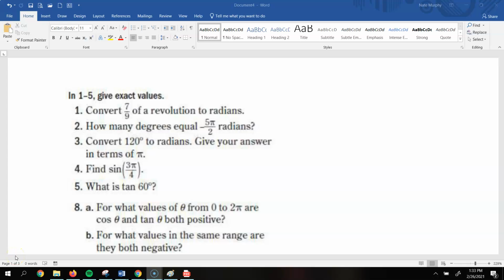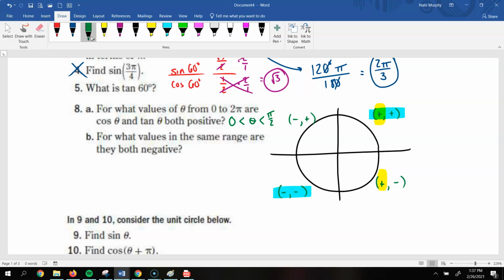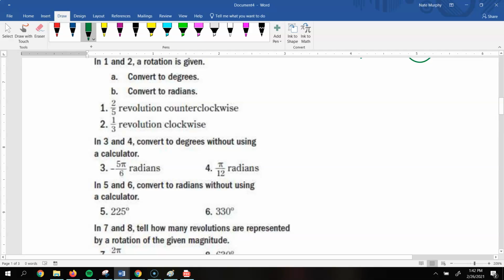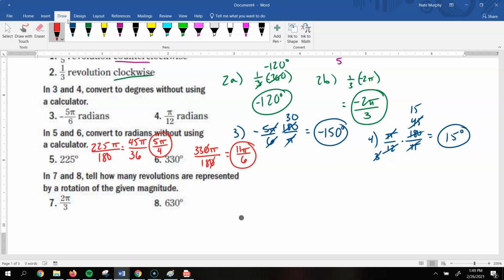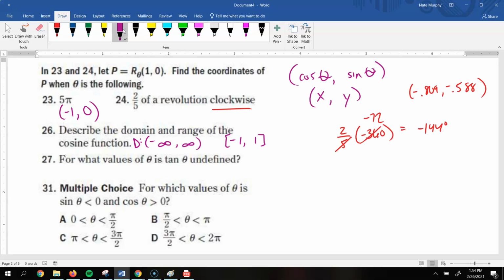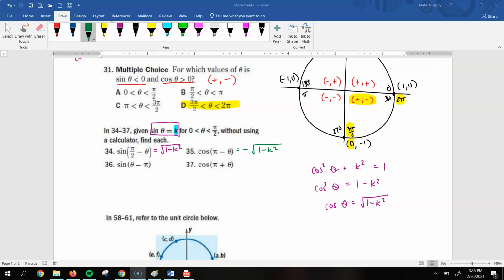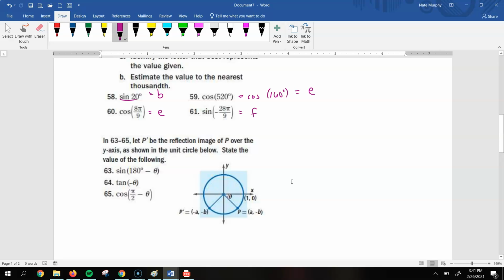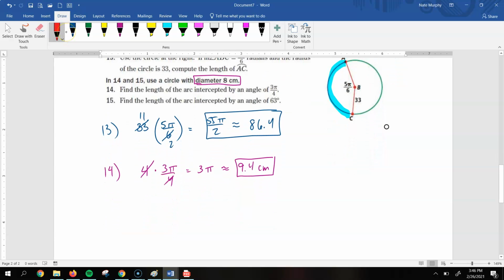FST Ch 4 Part 1 Test Review Solutions